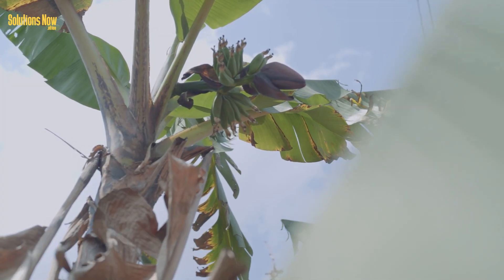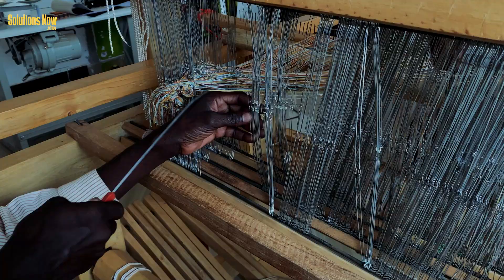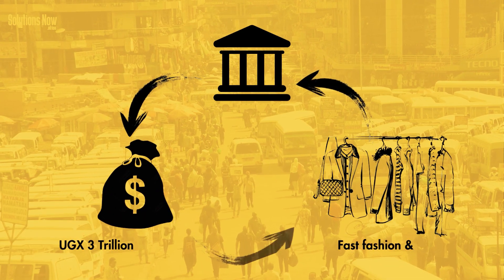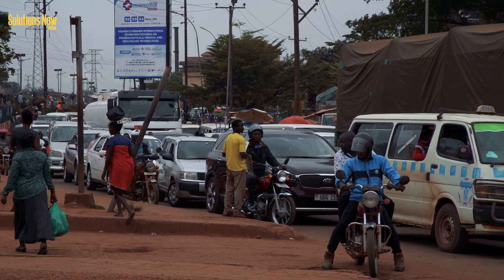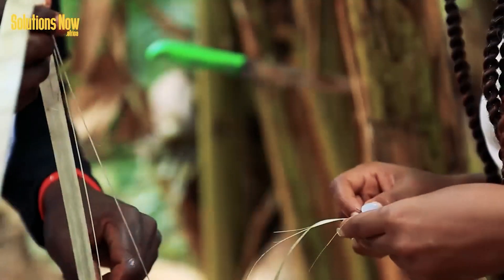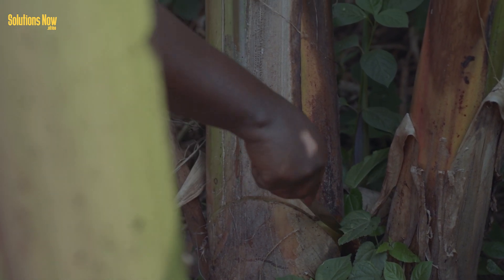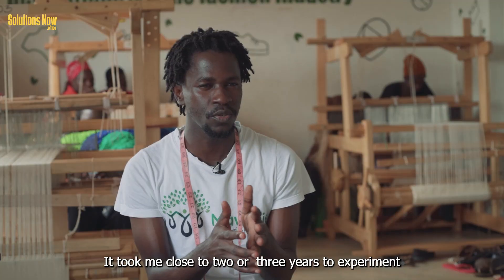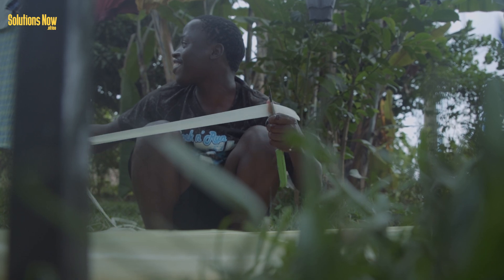Commune Fabric: A new era in Uganda fashion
Ugandan innovator turns the most unfruitful part of a banana—the stem into eco-friendly fabric. While this technology has existed in different parts of Asia, In Uganda repurposing the stem has been limited to crafts and other inventions.Mawejje Muhammed Dimma set himself apart by being the first Ugandan to create fabric from a wasted stem.

After several tries, he developed a washable, foldable, and breathable fabric dubbed 'Commune fabric'. Extracted yarn is combined with cotton to achieve the final fabric, which can be manipulated to create different products that include  bags and shoes.